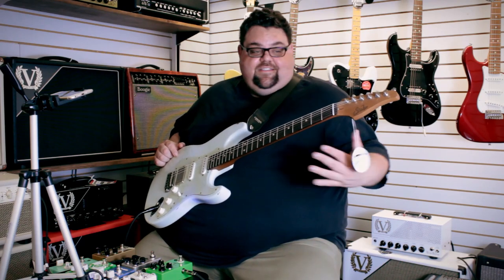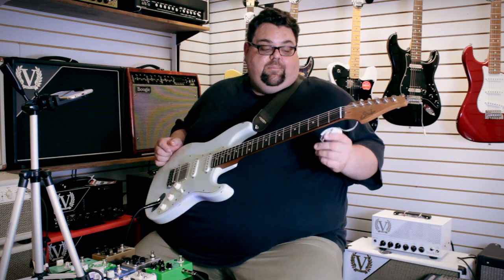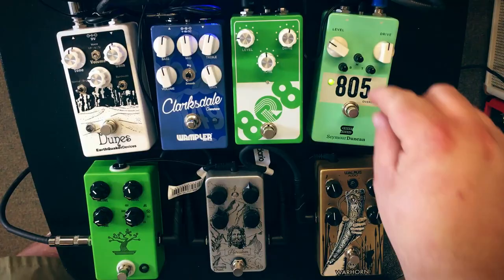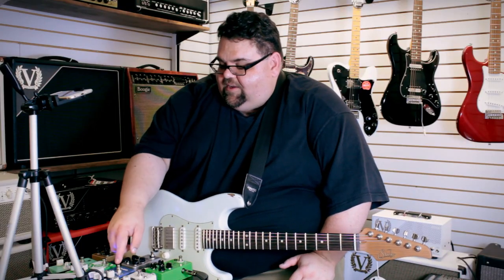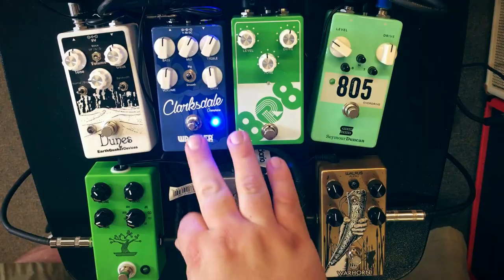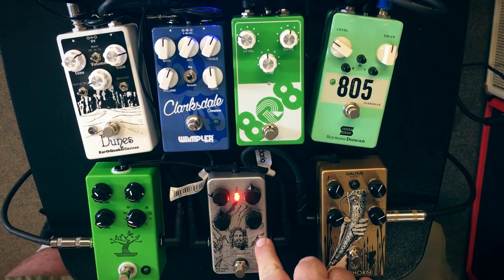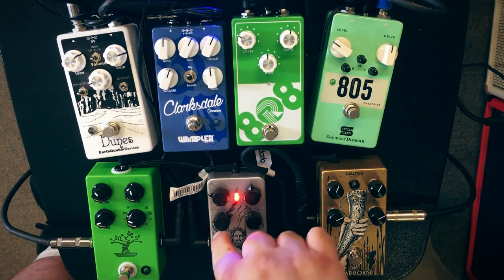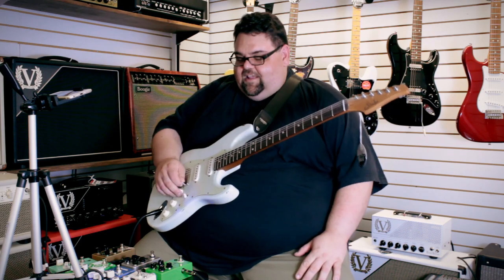Tube Screamer Shootout:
This week Seth does another Tube Screamer shootout, bigger and better than the last one.  He compares the Earthquaker Devices Dunes, Wampler Clarksdale, RYRA 808, Seymour Duncan 805, JHS Bonsai, Mythos Herculean and Walrus Audio Warhorn.